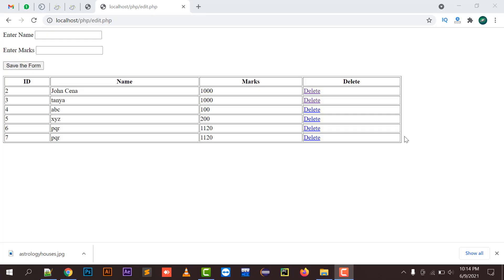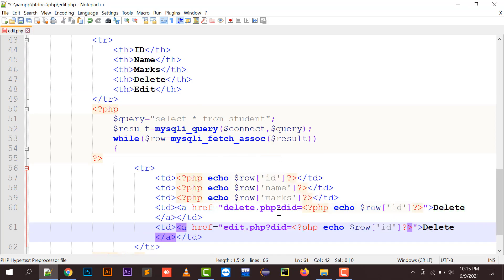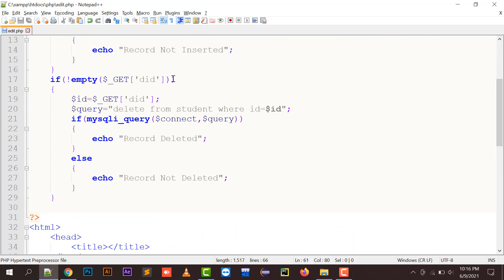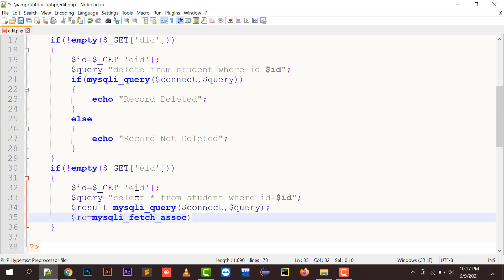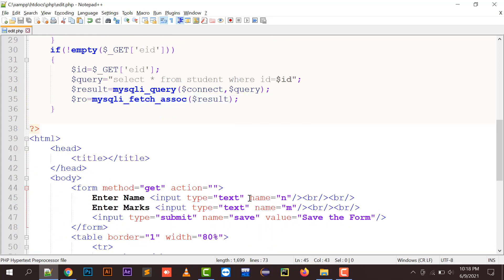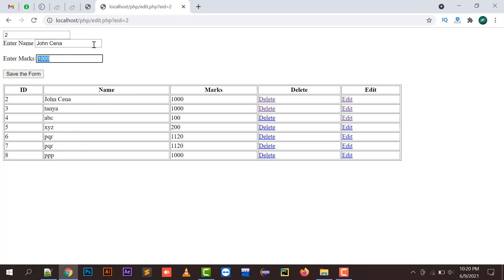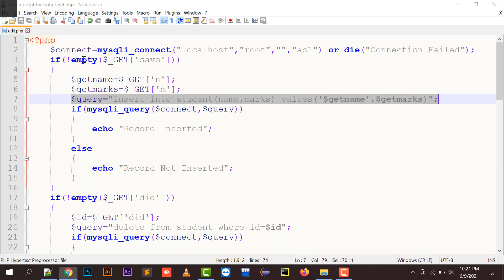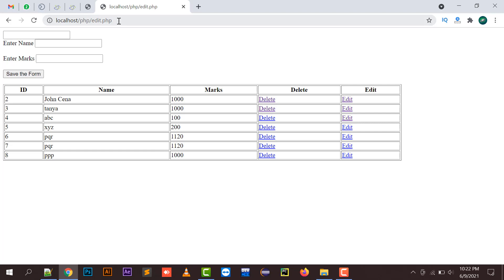How to Edit Record in PHP 8 | PHP 8 Tutorial | Best PHP Tutorial | Update Record in PHP 8 | Niklix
Learn how to Edit record in PHP 8. Simple way of explanation how to edit the record and update the record in PHP